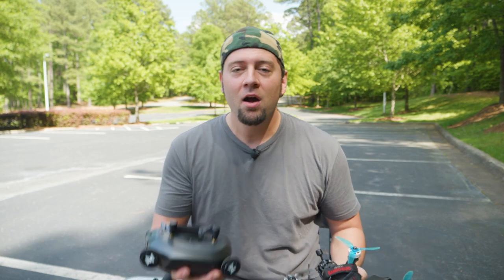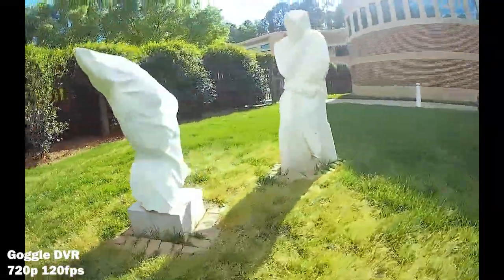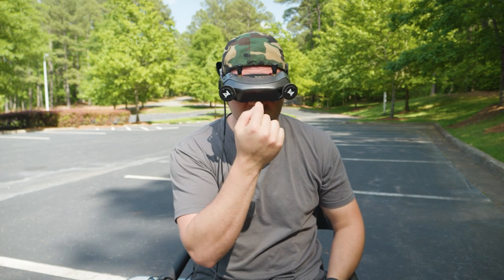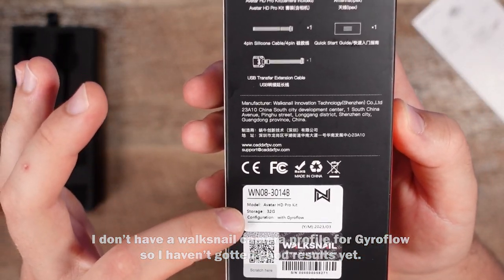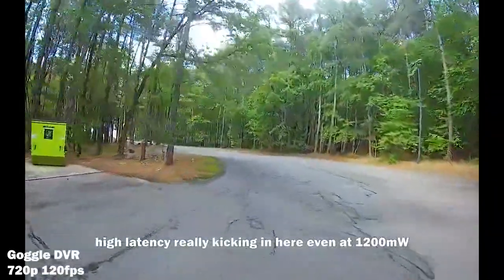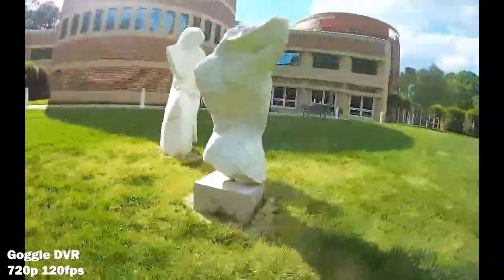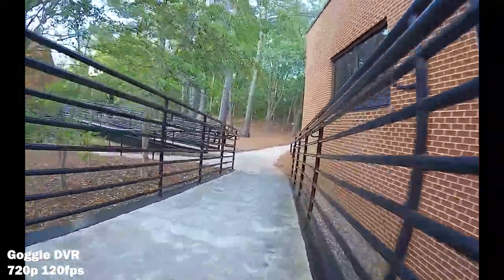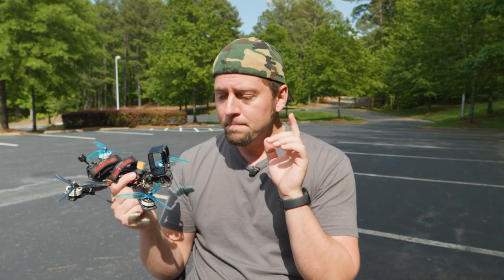How Good is the Walksnail Avatar FPV System? TECH REVIEW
0:00 Walksnail Avatar
3:19 Avatar Goggles
6:05 Avatar HD Pro unit
9:01 Flight Footage
13:05 Thoughts on the system